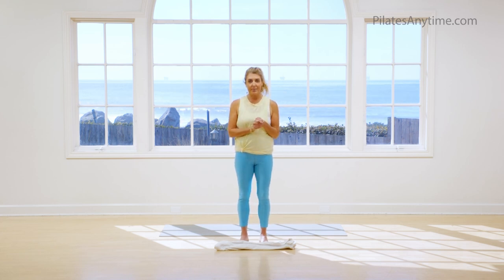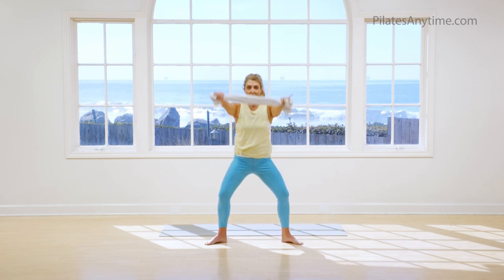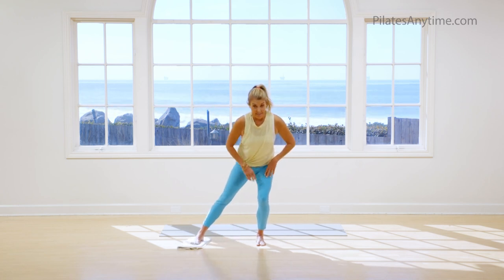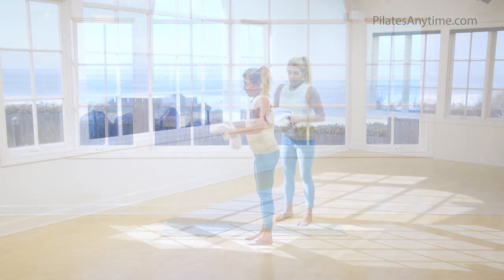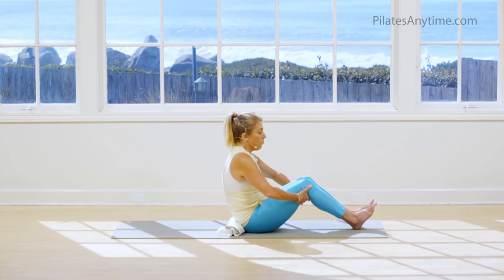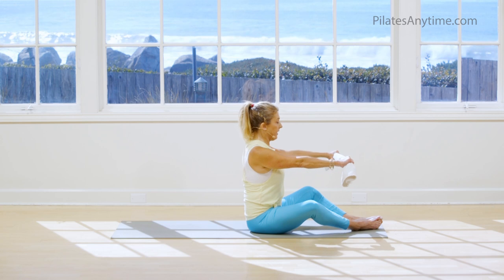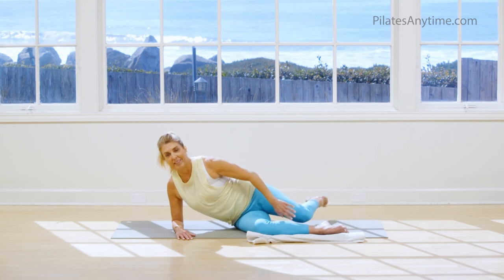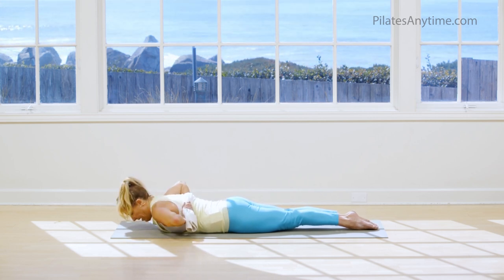20-Minute Pilates Mat Class with Towel with Kristi Cooper | Pilates Anytime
Create some heat in this 20 minute Pilates Mat workout with Kristi Cooper! Fire up your leg muscles in challenging standing and balancing exercises. You will then move onto your Mat for Spinal Flexion and Rotation, Side-Lying work, and finally concluding with Back Extension.